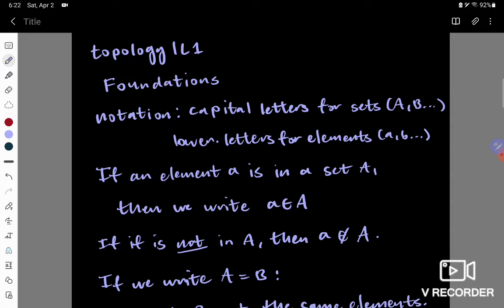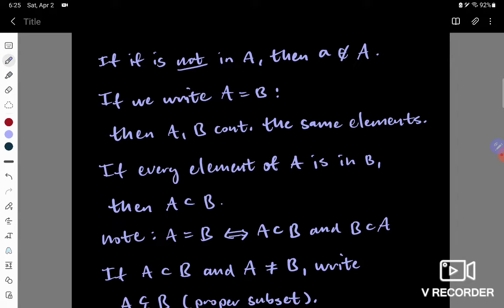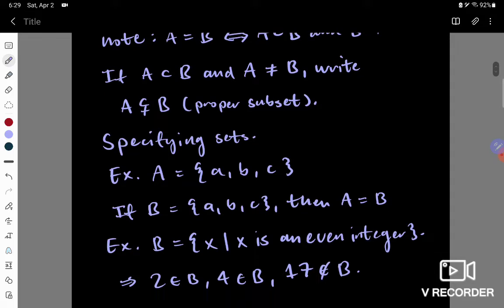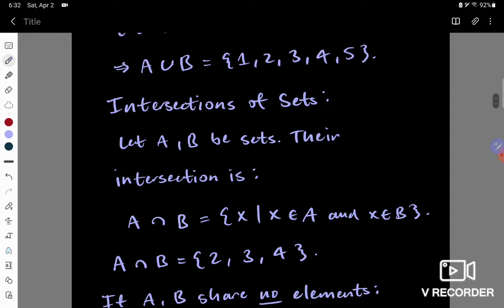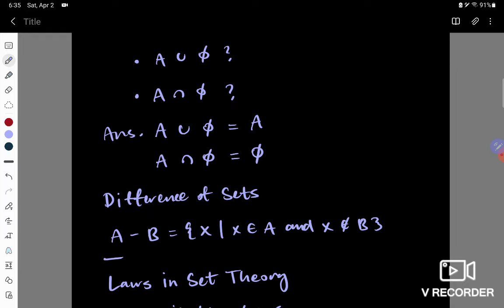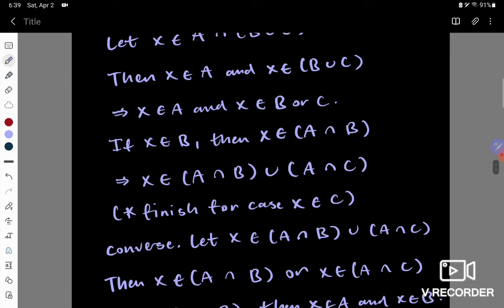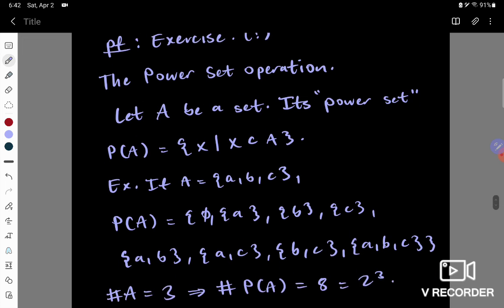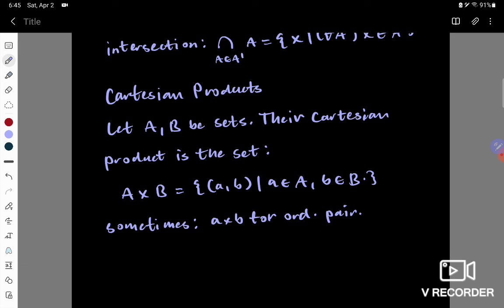Topology - Part 1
Basic set theory, operations on sets.